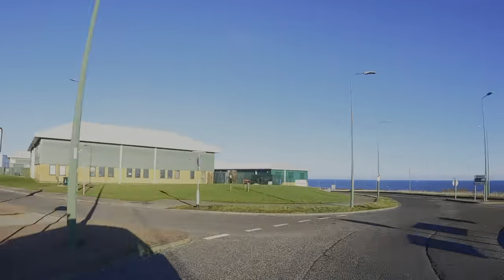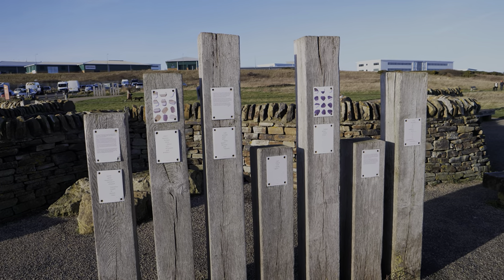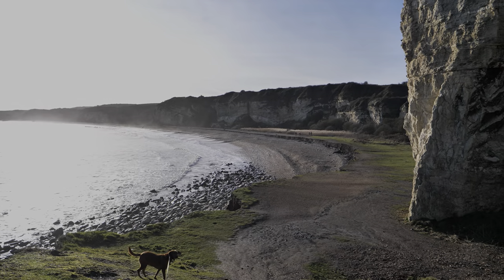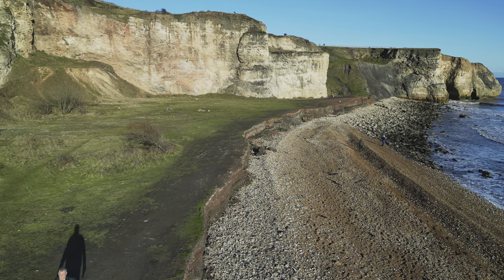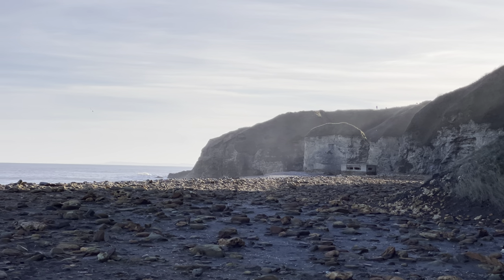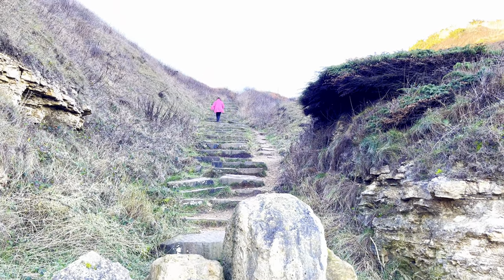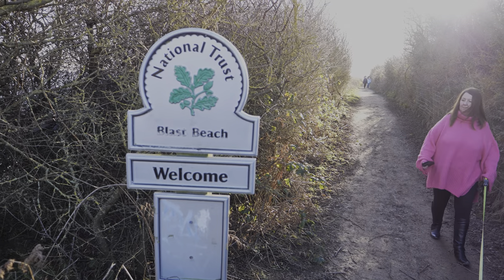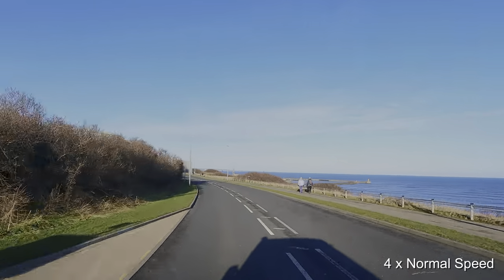Nose's Point, SEAHAM & Blast Beach - 🅿️ Campervan Parking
A lovely trip in the campervan to Seaham and Nose's point with a walk along Blast Beach the site of the former Dawdon colliery which operated between 1907 and 1991, which has been transformed into a beauty spot.

With free parking some great views and walks - we had a great day out.

Alien 3 and Netflix Last Kingdom season 2 onwards were filmed here.